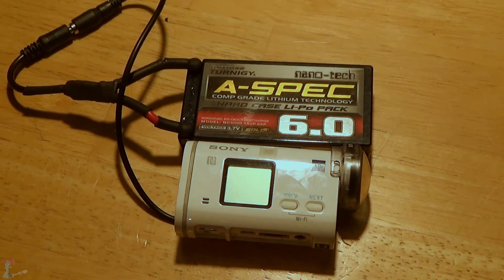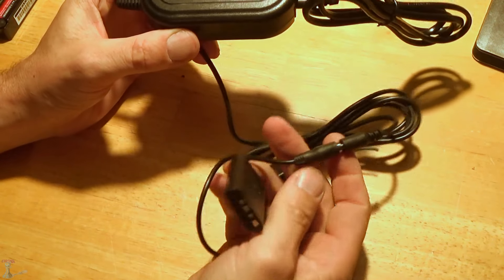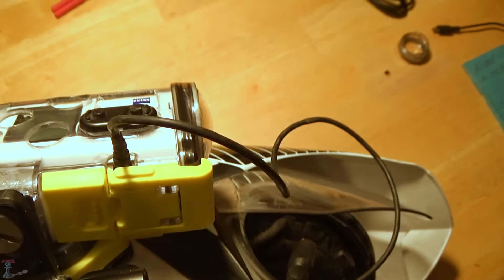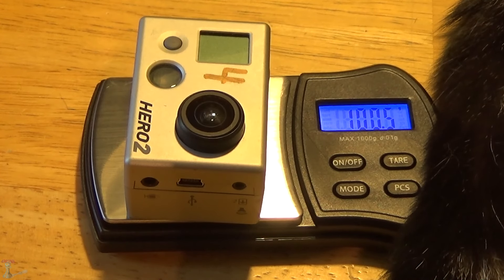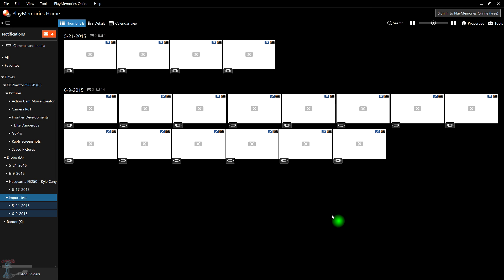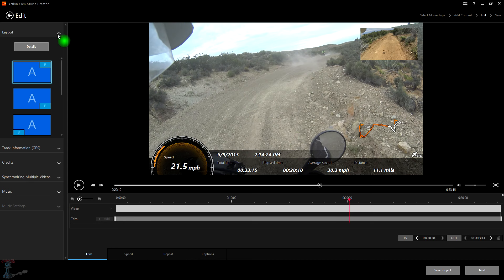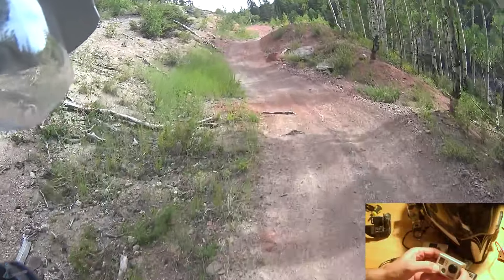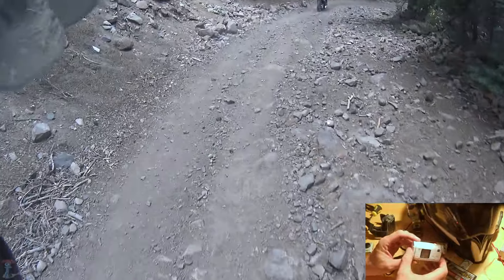External Battery Mod for Sony Action Cams (AS200V) 8 + hours of record time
In this video I'll show you how I power my Sony action cam AS200V  (will also work with AS100V & X1000V and any other camera that used the Sony X type battery) with a external Turnigy 6000mah Lipo battery.The battery costs about $25 to $30 bucks and I have been able to record for 8 1/2 hours with this setup on a single charge. I think this could be a really good setup for Vlogging, hunting, adventure riding ETC. Never miss that shot again. The entire setup weighs 236 grams (about half a pound), a GoPro hero 2 weighs 100 grams without its case for comparison.

Here is a list of all the stuff I talk about in this video (so you can quickly Google them) if you want to buy them. I bought most of my stuff from Amazon and B&H photo, I like B&H photo the best but Amazon is just really convenient sometimes .

Remote battery adapter: AC-LS5 AC Replacement Power Adapter with DK-X1 Coupler Kit For Sony DSC-RX1 DSC-RX100 by A1-Tech

Charger: Genuine SKYRC iMAX B6AC V2 Dual Power (6Amps, 50Watts): LiPo, LiIon, LiFe, NiCd, NiMH, Pb Lead Acid AC/DC Professional RC Balancing Battery Charger & Discharger (Version 2) w/ Micro USB Port, Temperature Port, 2S-6S JST-XH Balance Ports

Memory card: PNY Elite Performance 128GB High Speed SDXC Class 10 UHS-I, U1 Up to 90MB/sec Flash Card - P-SDX128U1H-GE

3M Dual lock: 3M Dual Lock Reclosable Fastener TB3550 250/250 Black, 1 in x 10 ft (1 Mated Strip/Bag)

Sena 20S-01D Motorcycle Bluetooth 4.1 Communication System with HD Audio and Advanced Noise Control

Sony Helmet Side Mount

Helmet mic: Sony ECM-CS3 Tie Clip Microphone

Sony Hard Lens Protector for Action Cam

Here is an index so you can quickly go back to any part of the video that interests you.

0:00 Intro
0:32 Current cameras plus more info
3:38 My attempt to use the micro USB port - fail
5:00 Battery adapter info
6:10 Turnigy battery mod info
8:42 Camera & case mod info
13:38 Weighing the batteries and cameras
14:47 Yes you can charge the 6000mah lipo with the action cam - WIN
16:35 Imax B6AC V2 lip battery charger quick overview
19:12 Sony Play Memories Home - useless program
19:48 Action Cam Movie Creator - needed to use GPS data
28:00 Long rant on the sad-sad state of current action cameras + motorcycle footage so just watch it for that :)

I've already noticed some mistakes I say in this video. For example, for some reason I keep saying milli-watt-hours? Should be milli-amp- hours. My USB charger is 5 ports, not 6. I never mention I'm using a 128 GB memory card (exact card is listed above). I forgot to mention you need a SDXD class 10 memory card to use the HD file format in the camera. I meant to say the image stabilization can can only be used with a 120 degree field of view, not video mode. I believe the image stabilization can be used in any video mode.

Hope you find this information useful.